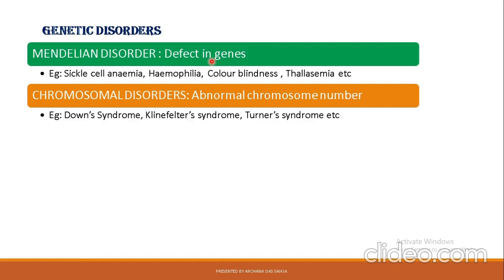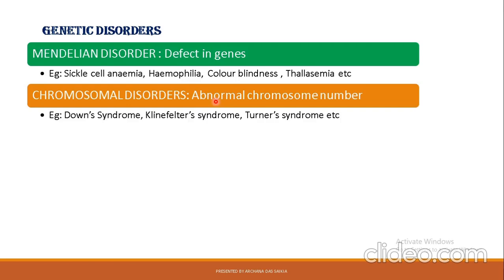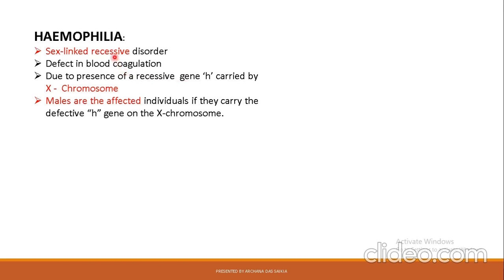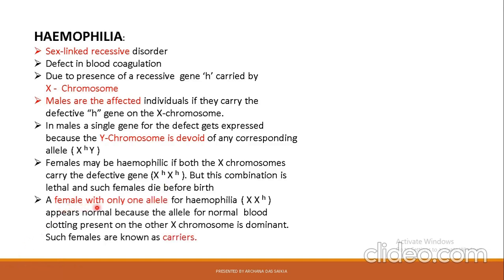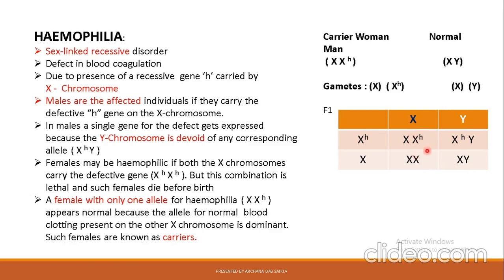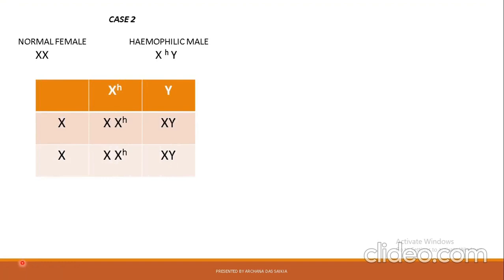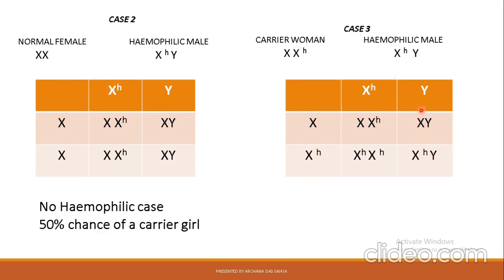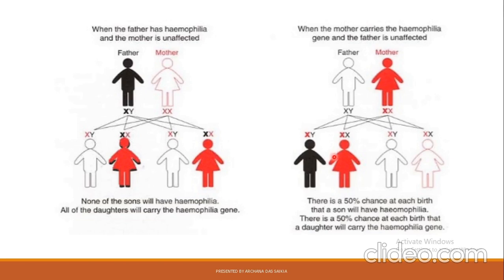CLASS XII-Principles of Inheritance and Variation( 11): Mendelian disorders|| HAEMOPHILIA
In this video lecture Mendelian disorder Hemophilia  has been discussed.
It is a Sex linked recessive disorder which mainly affects males. The affected males lack the clotting factors that leads to failure in coagulation of blood even in cases of minor injuries. it might result in intensive bleeding. Females are carriers of the disease.